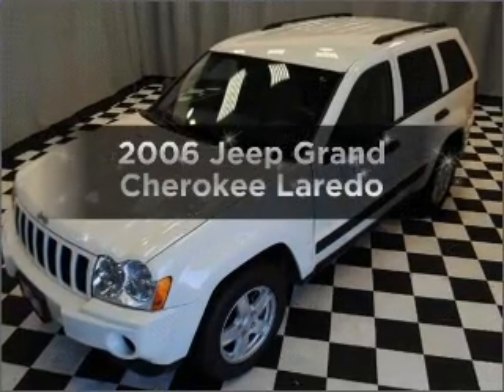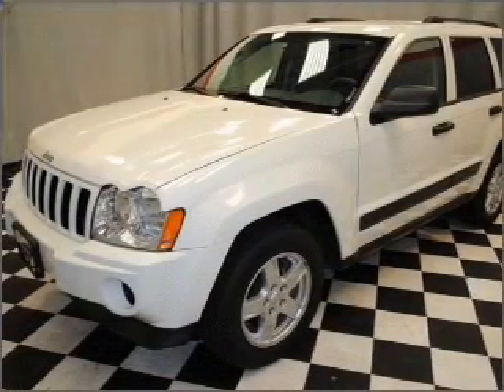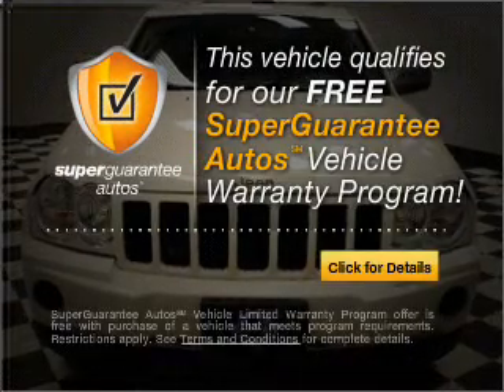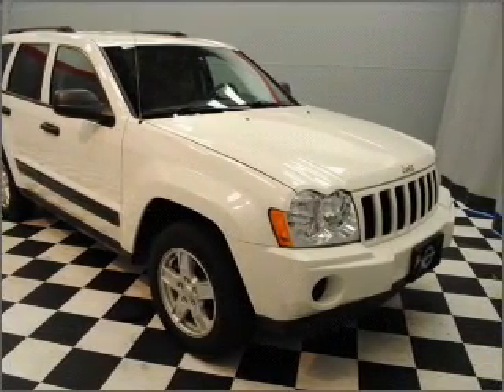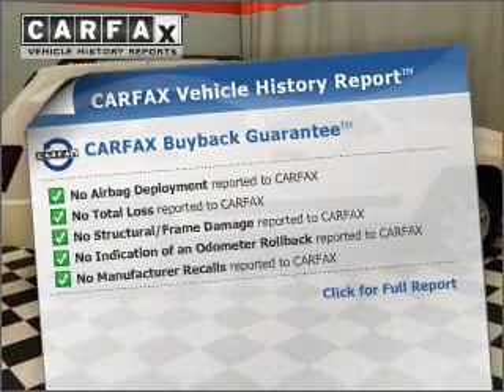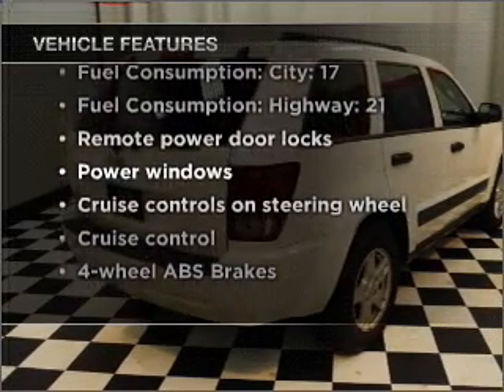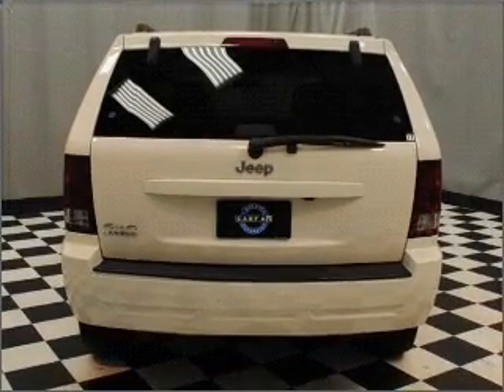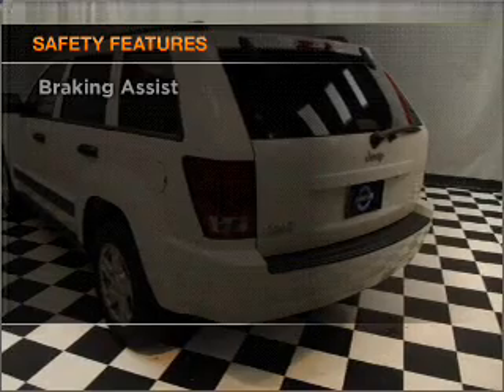2006 Jeep Grand Cherokee - Cincinnati OH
Year: 2006
Make: Jeep
Model: Grand Cherokee
Trim: Laredo
Engine: 3.7 liter 6 cylinder 12 valve
Transmission: Automatic
Color: White
Mileage: 83691
Address:
9673 Kings Automall Rd